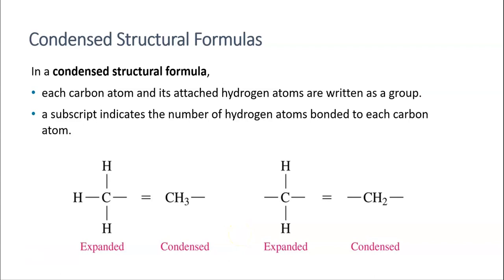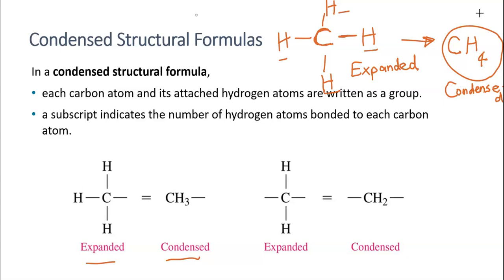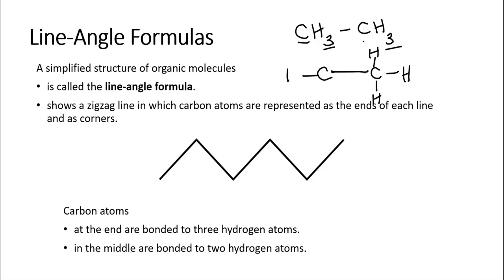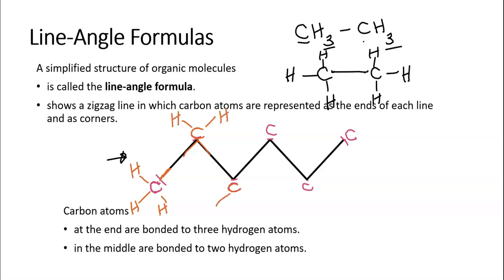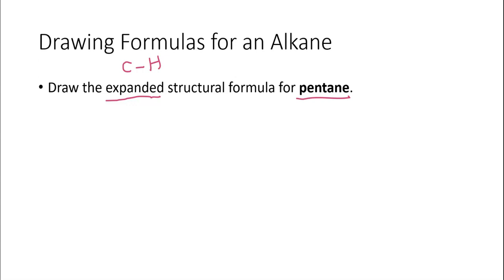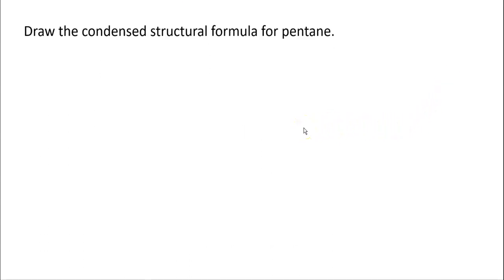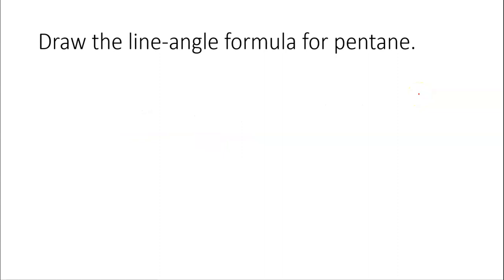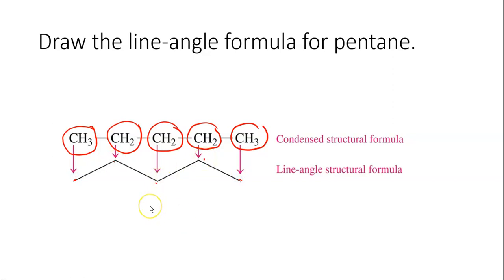Introduction to Organic Compounds-Part 2 (Alkane naming)